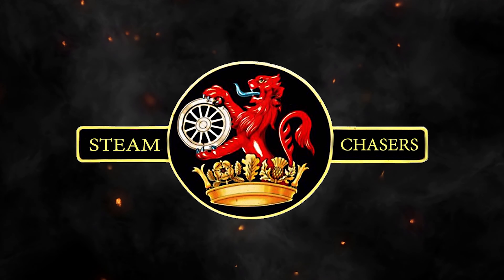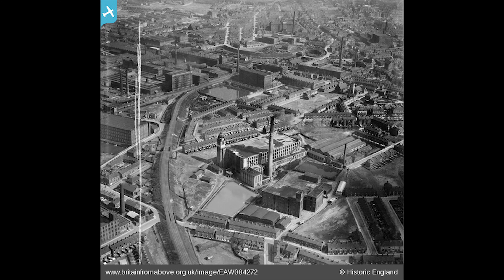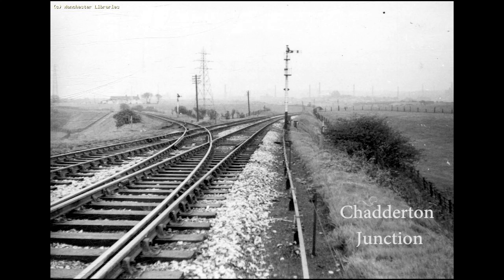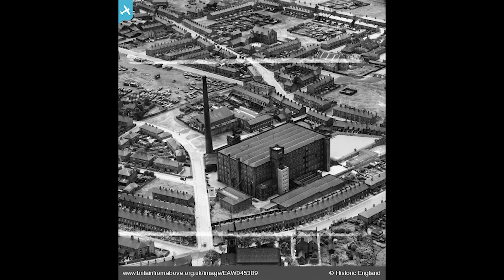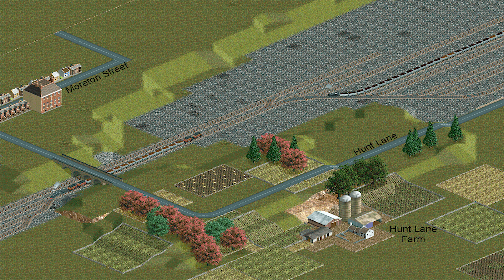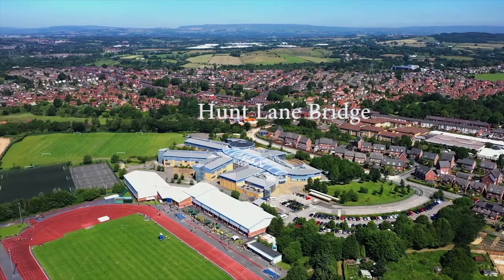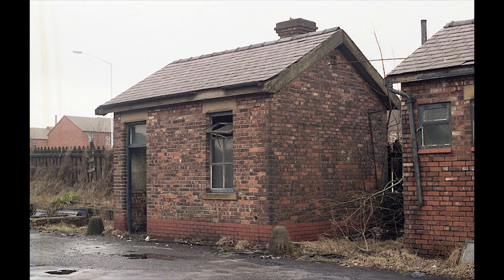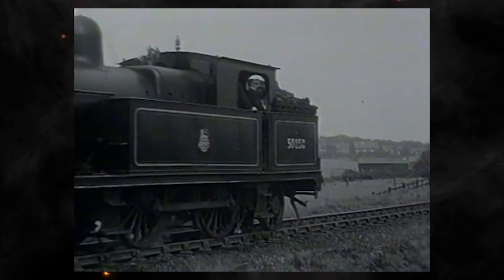The history of werneth incline Part one Chadderton Goods Yard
The history of werneth incline Part one

Chadderton Goods Yard

The beginning of a series tracing the history of chadderton and oldham railways.